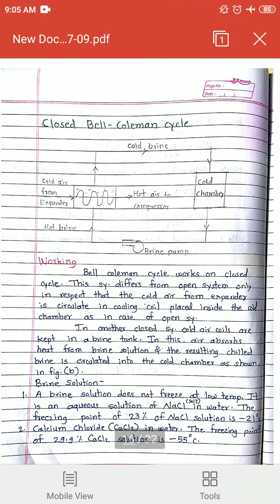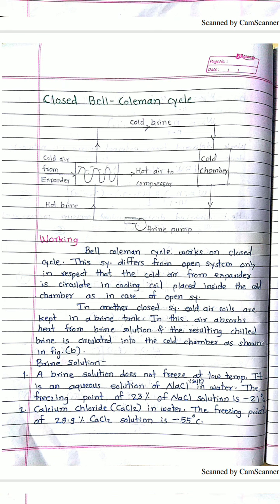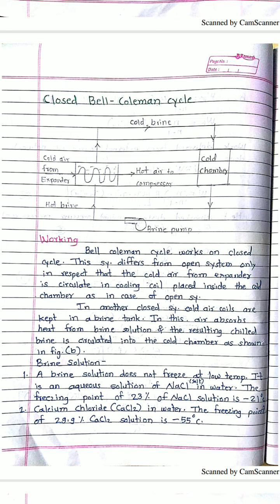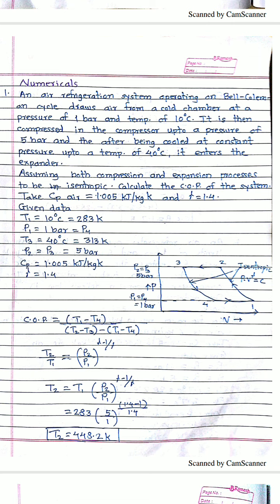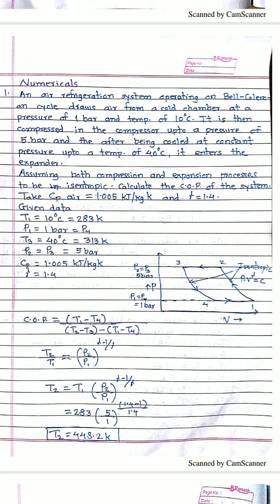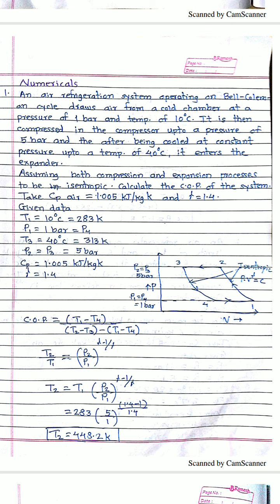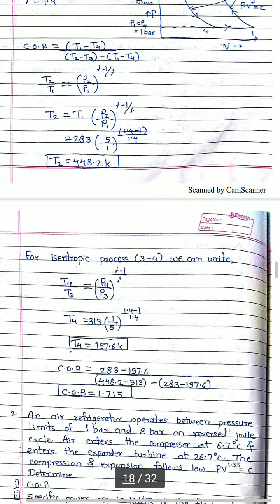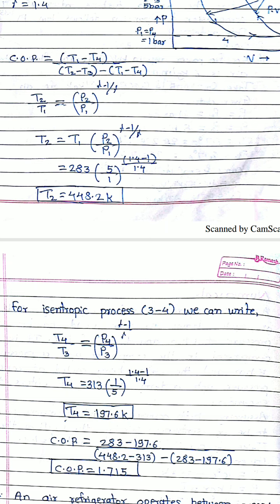1.7 Numericals on Bell Coleman cycle